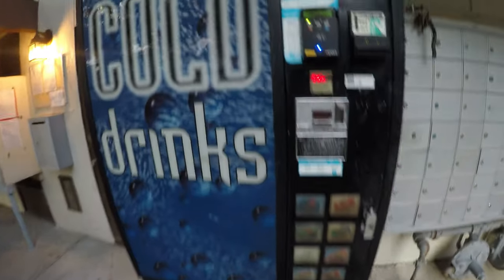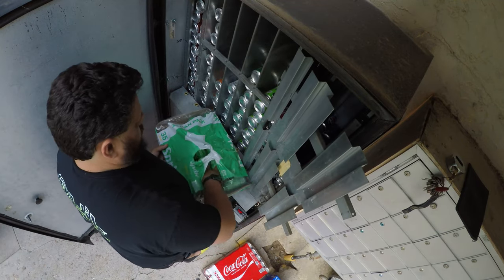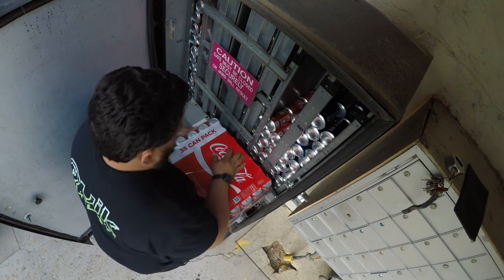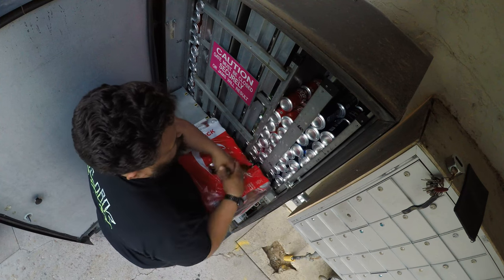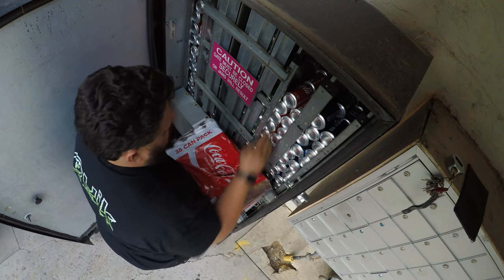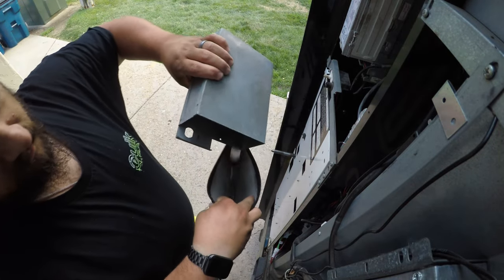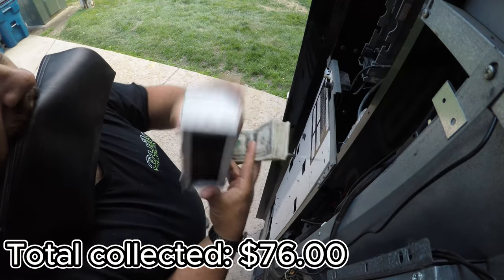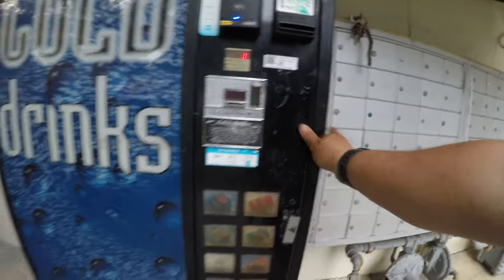Can Money be made at a Mobile Home Park Vending Machine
Today we are going to visit one of our Mobile home parks and restock and collect the cash from the soda machine